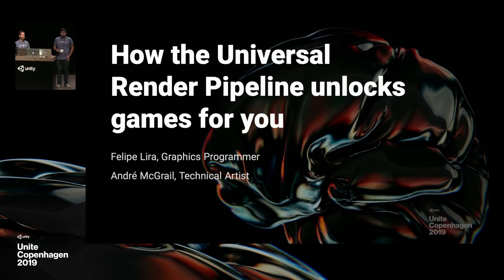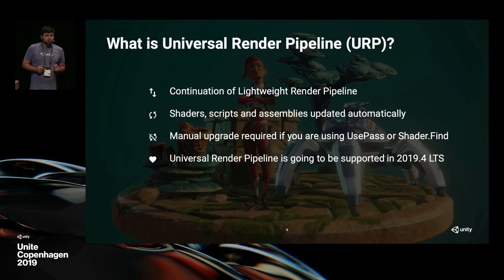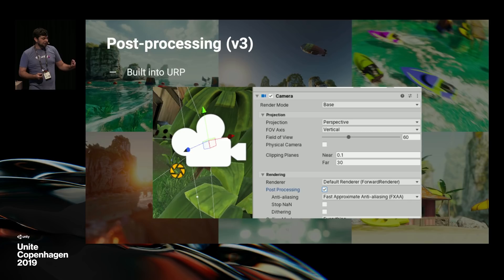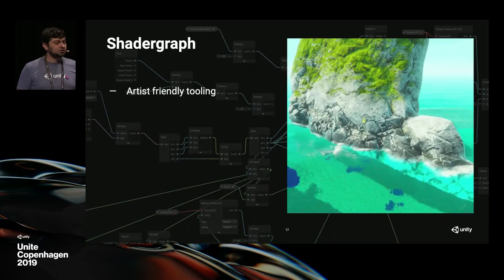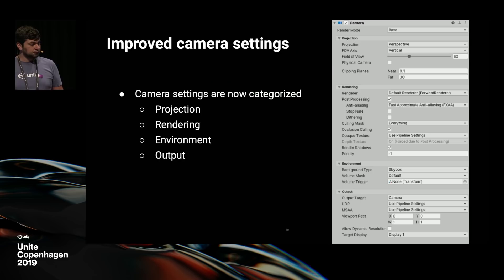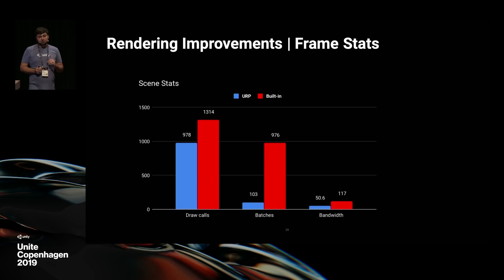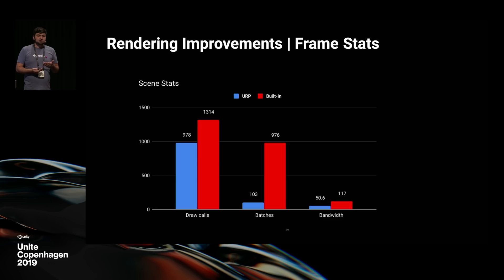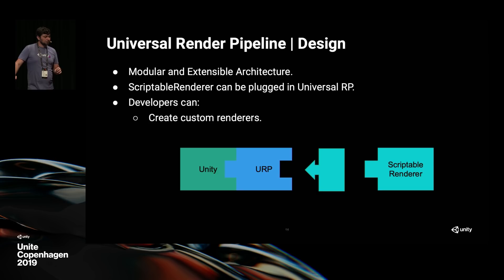How the Universal Render Pipeline unlocks games for you - Unite Copenhagen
Universal Render Pipeline is out of Preview and ready for production, with improvements in performance, workflow, and extensibility. Uncover the benefits of using the Univeral Render Pipeline, how to set up your project for it, and how to extend it for custom rendering effects.

Speaker:
Felipe Lira - Unity
Andre McGrail - Unity